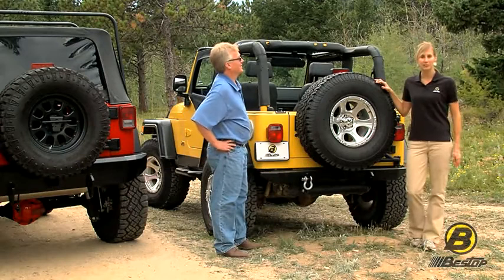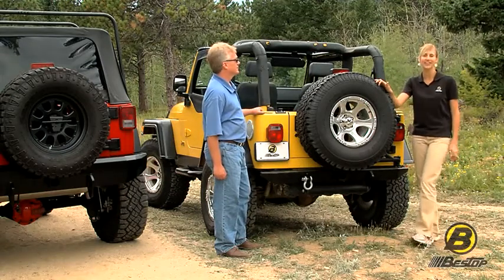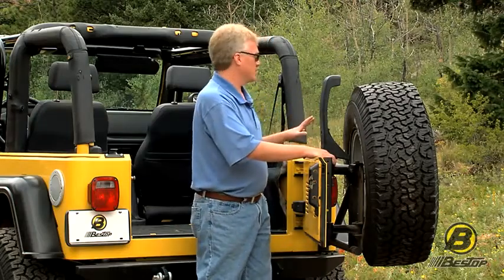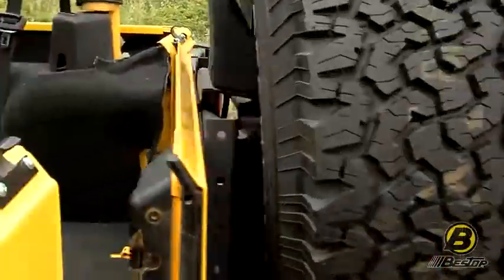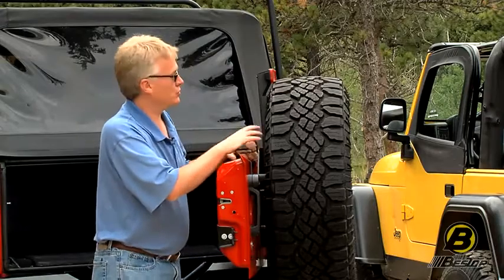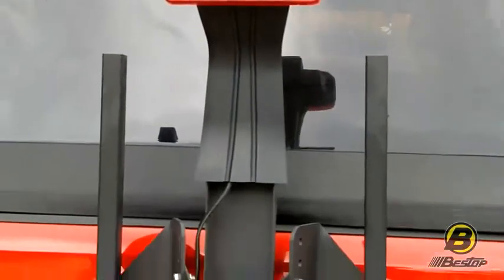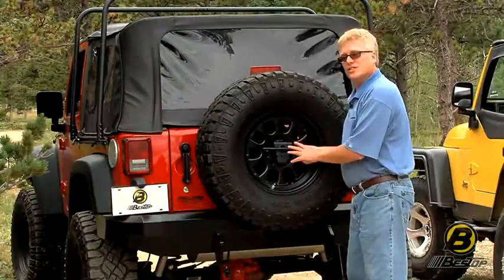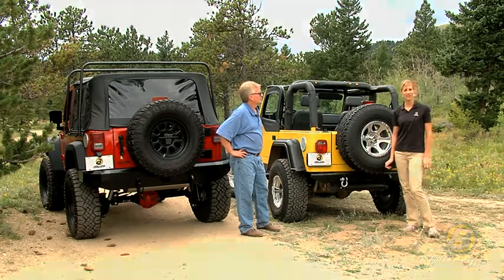JeepAddOns.com Bestop Oversized Tire Carrier TJ and JK